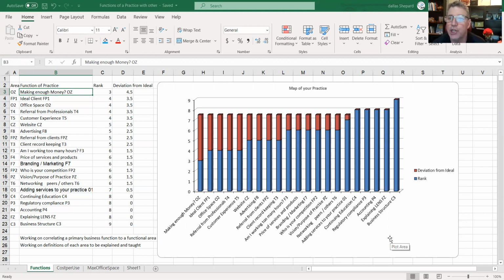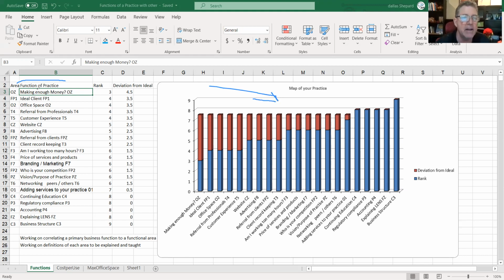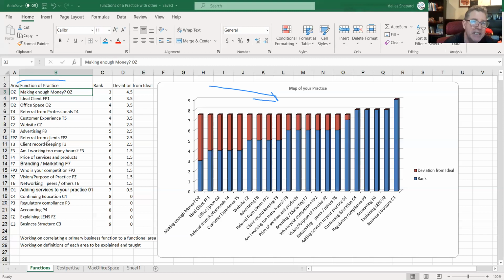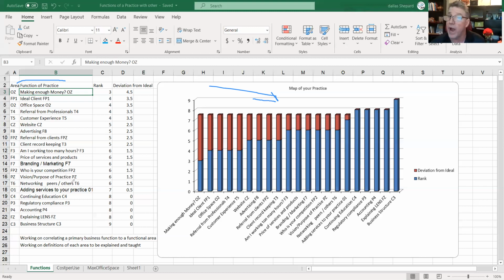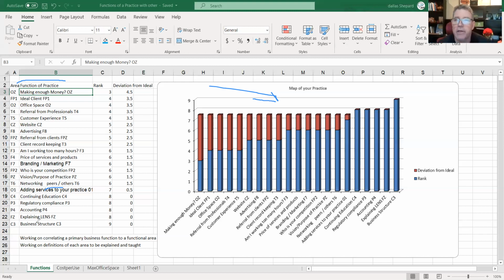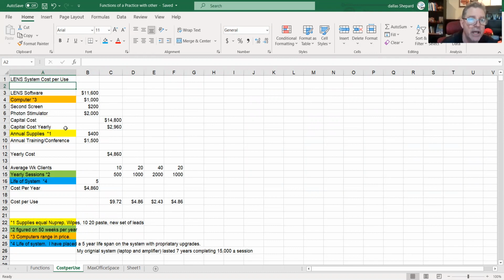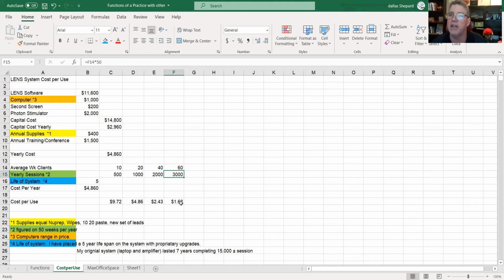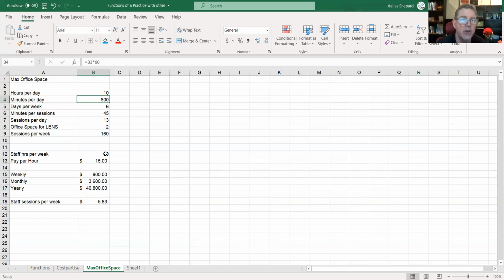Doing LENS on a Practice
This is a brief description of doing LENS on a Practice along with Cost per use of a LENS system and Max Office Space